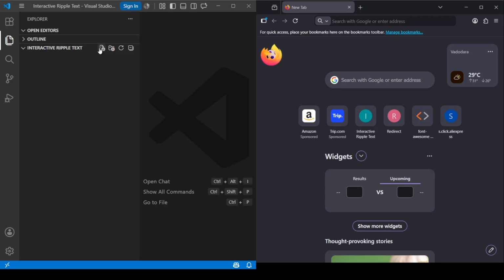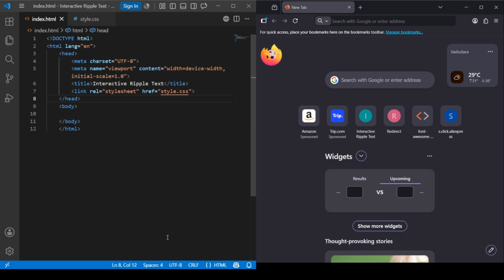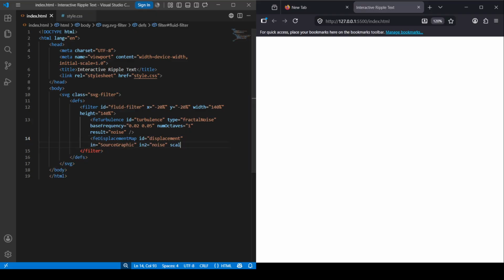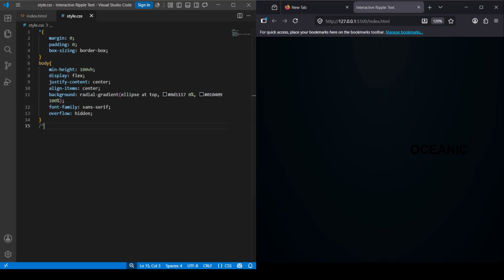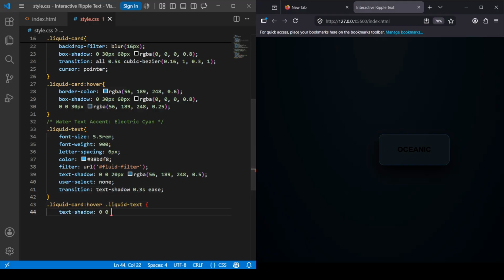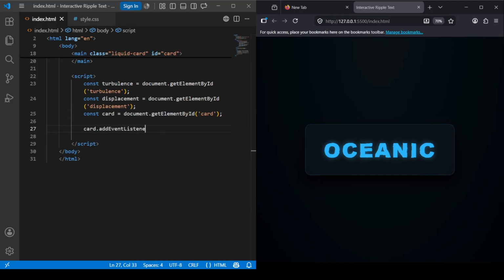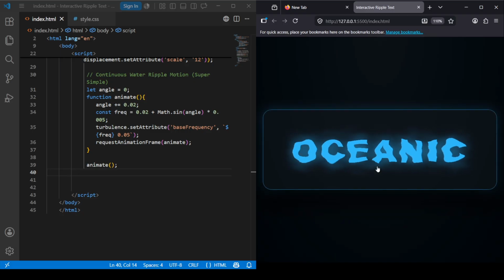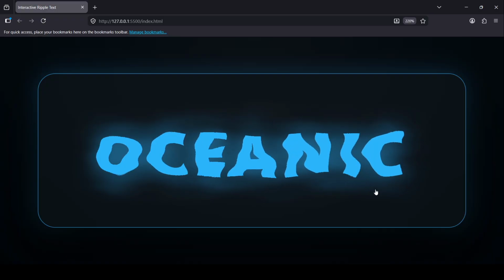SVG Liquid Animation: Interactive Ripple Text from Scratch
Learn how to build an amazing Interactive Ripple Text Effect using HTML, CSS, SVG Filters, and JavaScript.

In this step-by-step frontend tutorial, you'll create a modern liquid text animation with smooth ripple distortion, glassmorphism UI, glowing typography, hover interactions, and continuous SVG filter animation.

✨ In this tutorial you'll learn:
✔ HTML Structure
✔ Modern CSS Glassmorphism Design
✔ SVG feTurbulence Filter
✔ SVG feDisplacementMap
✔ Liquid Ripple Text Animation
✔ Hover Effects
✔ requestAnimationFrame Animation

This project is perfect for:
• Frontend Developers
• Web Designers
• HTML CSS Beginners
• JavaScript Learners
• Portfolio Websites
• Landing Pages
• Creative UI Projects